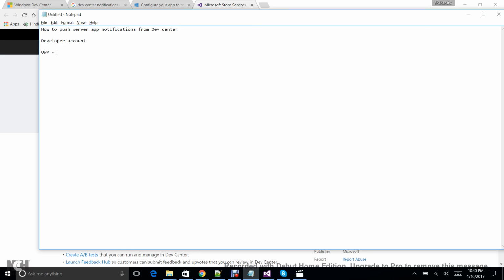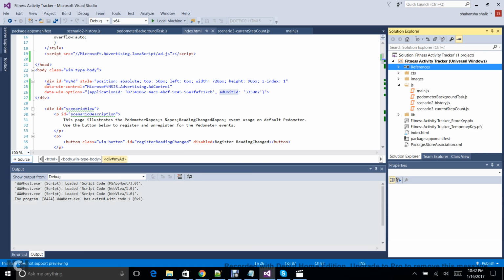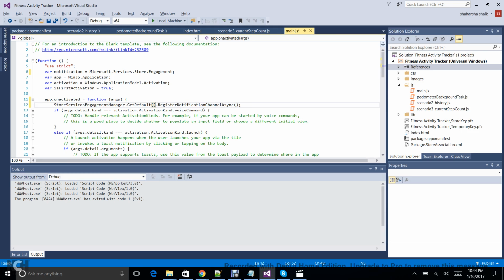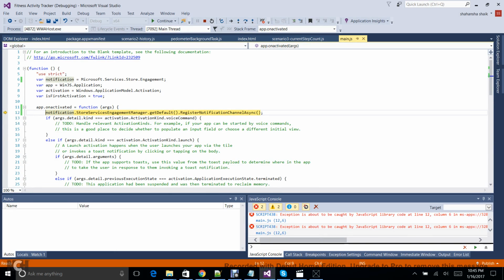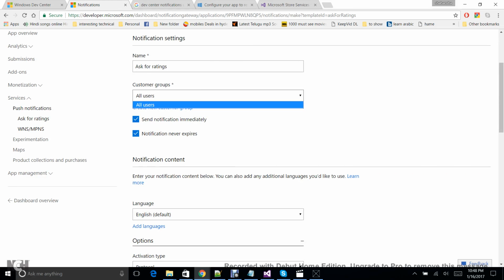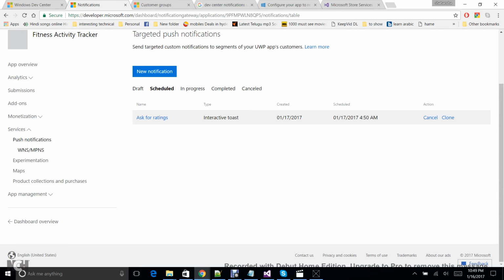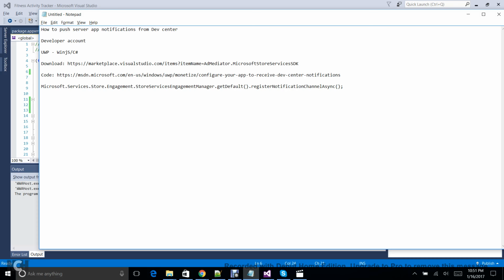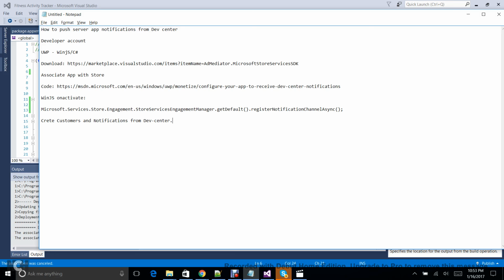How to send push notifications from Dev center UWP Windows 10 apps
In this VIdeo I have explained how to code and setup Push Server app Notifications from Windows dev center.

How to push server app notifications from Dev center

Developer account

UWP - WinjS/C#

Associate App with Store

WinJS onactivate:

Microsoft.Services.Store.Engagement.StoreServicesEngagementManager.getDefault().registerNotificationChannelAsync();

Crete Customers and Notifications from Dev-center.